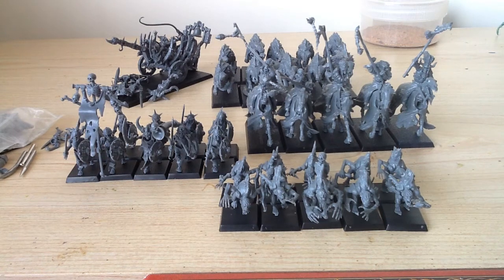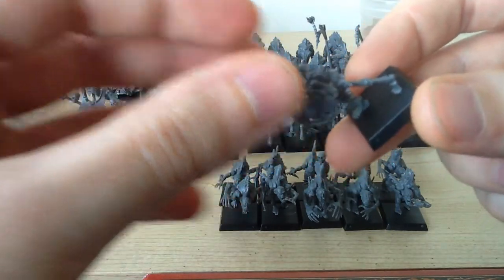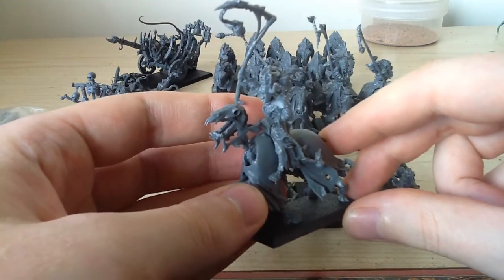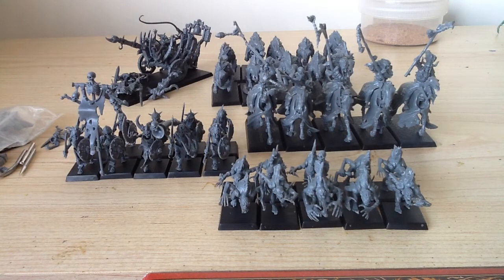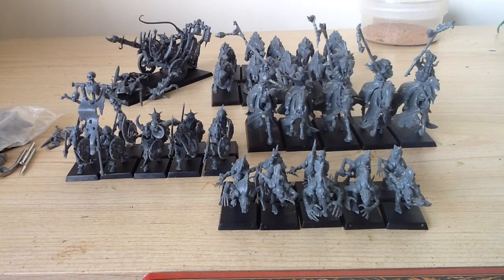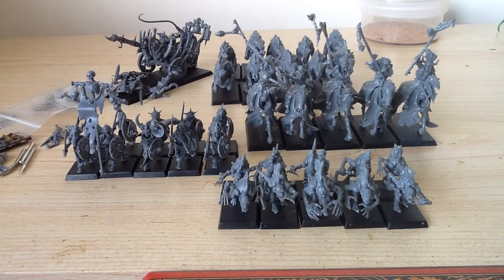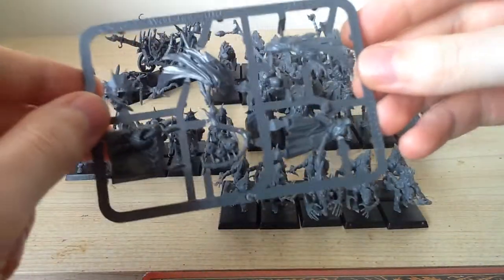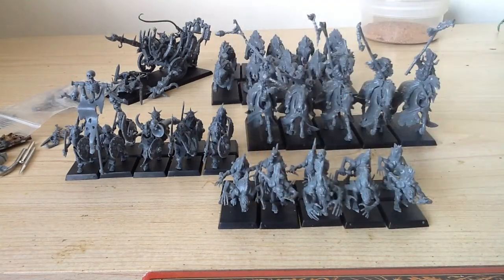Vampire Counts Challenge 02 Skeletons, Hexwraiths, Ghouls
In this video I go over my progress and try and make up reasons for why I've gotten less done than I intended. But I still have the rest of the day to make up for it.